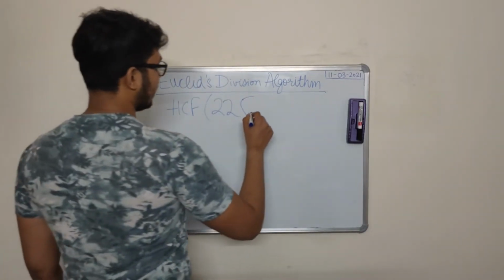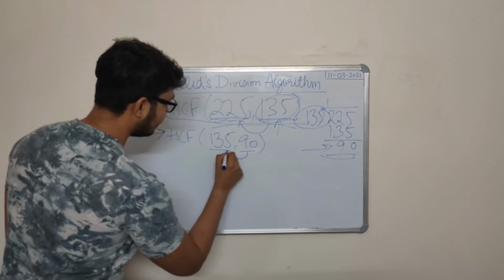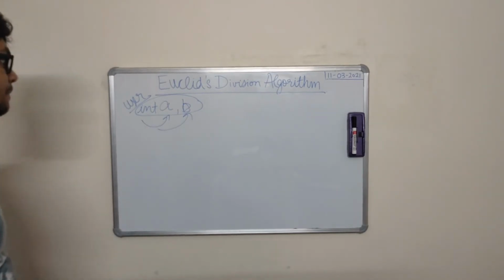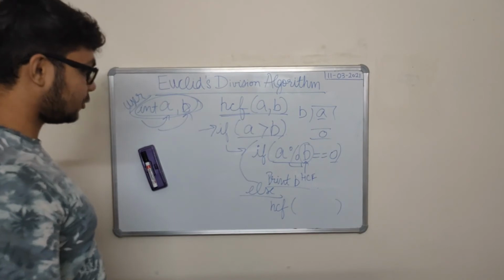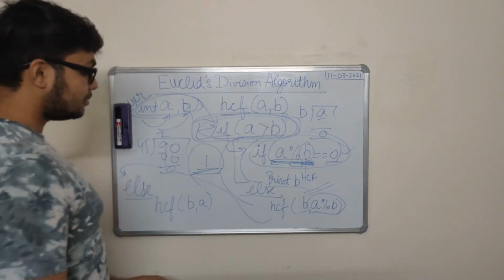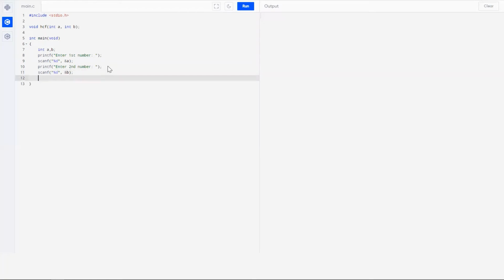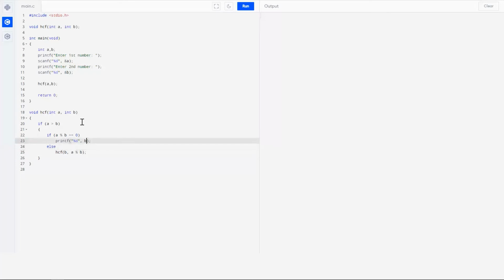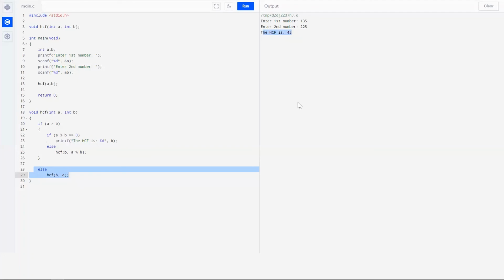Finding HCF using Euclid's Division Algorithm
Let's see how we can find the HCF (Highest Common Factor) of two numbers using Euclid's Division Algorithm.